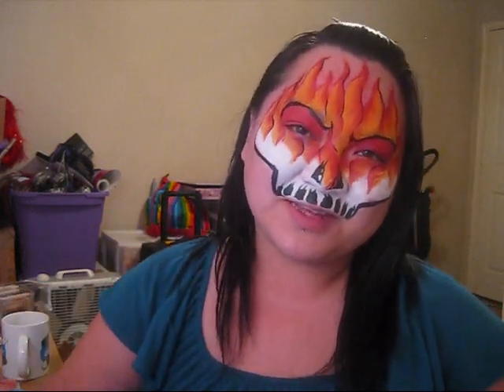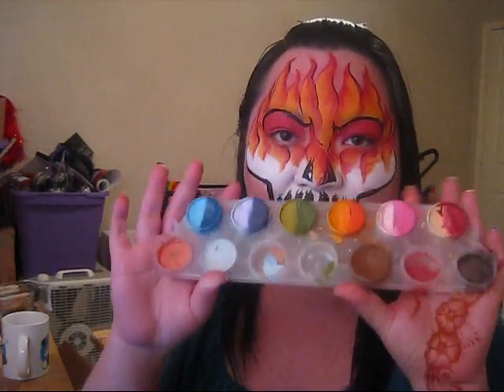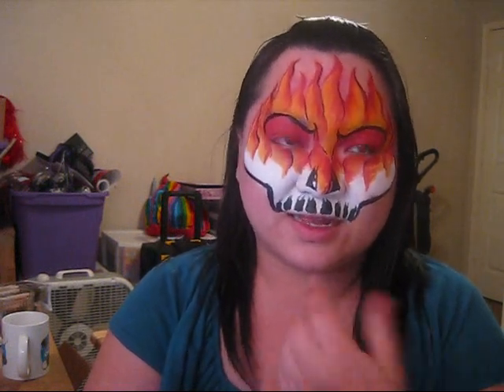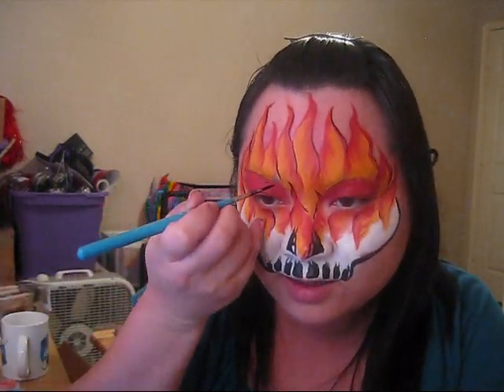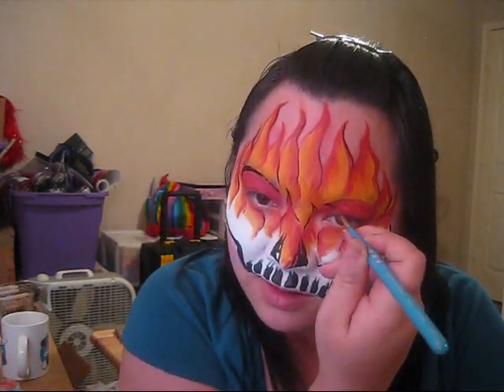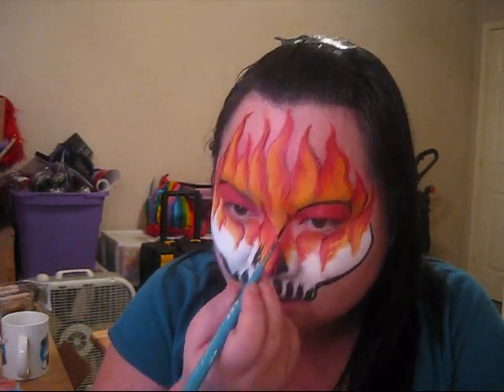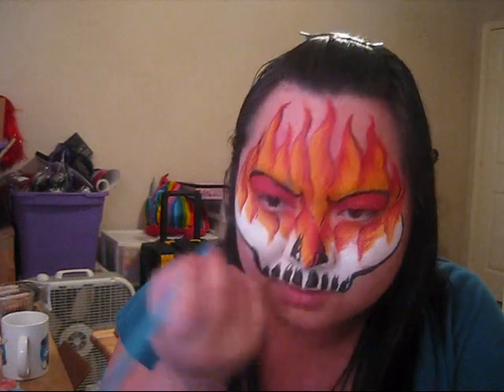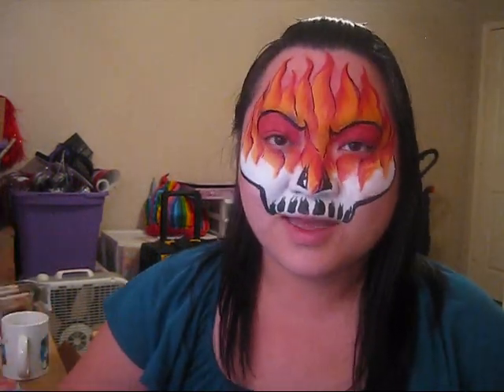I Wonder How - Orange and Yellow Face Painting tutorial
wonder pallet
wolfe white
wolfe black
3/4th inch flat
#2 round